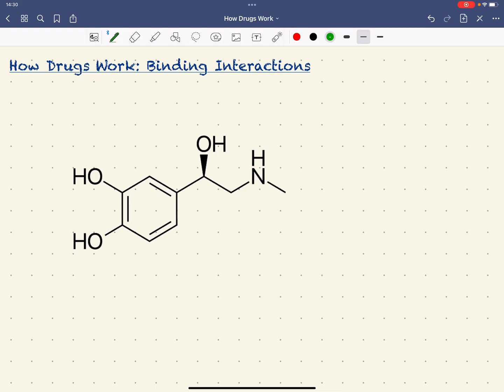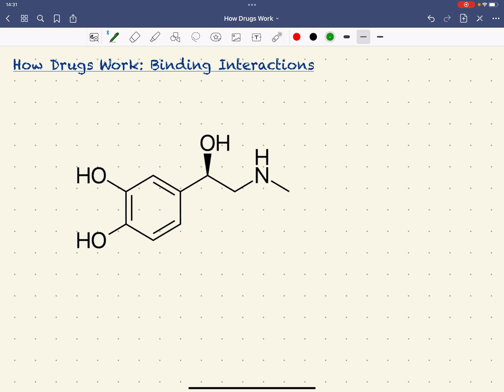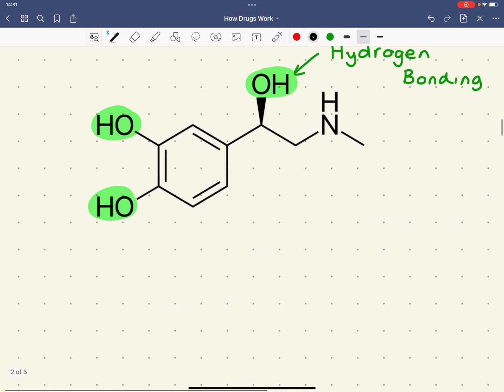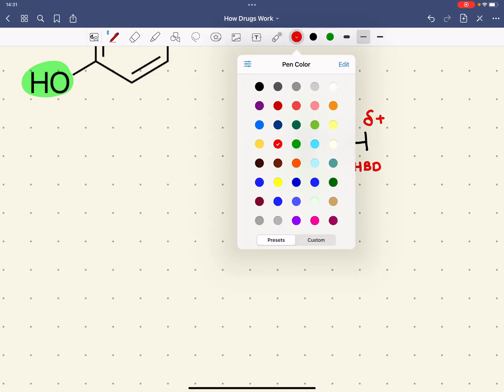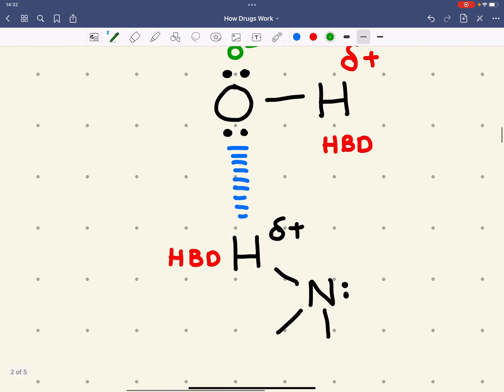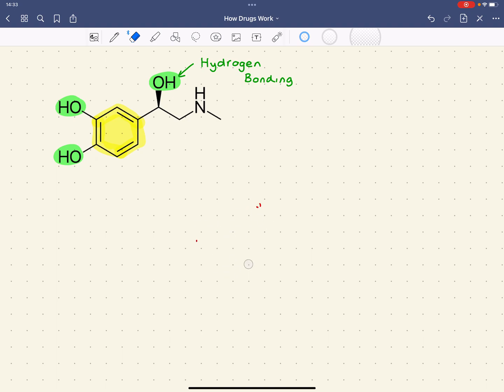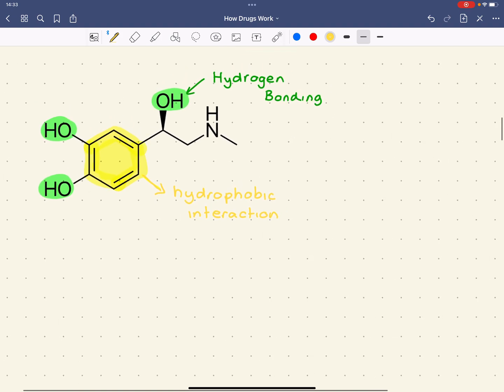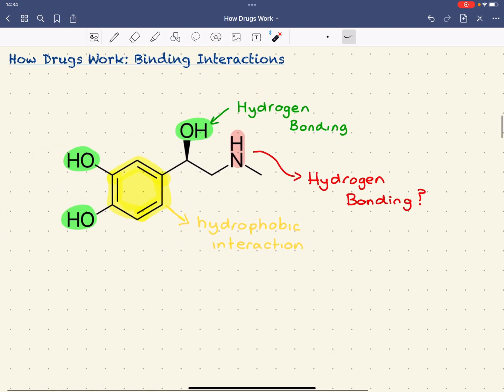How Drugs Work: Binding Interactions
Part 2 of How Drugs Work